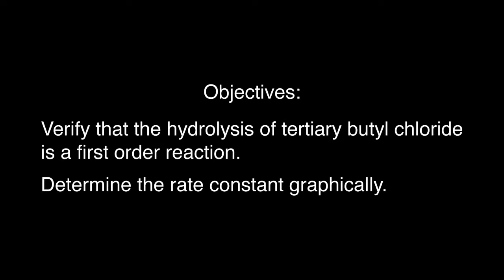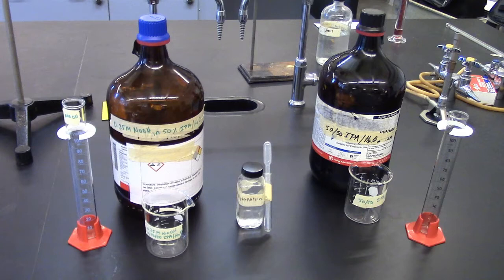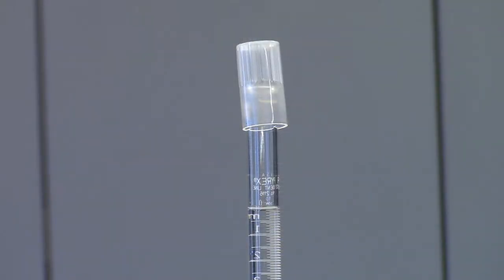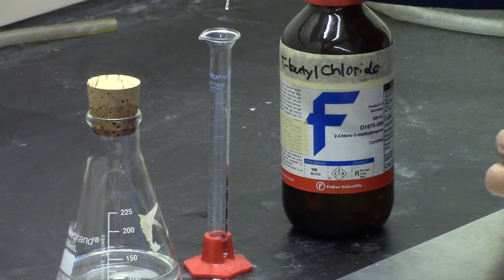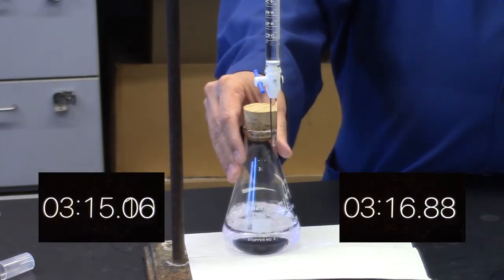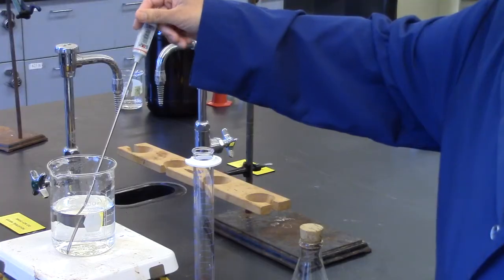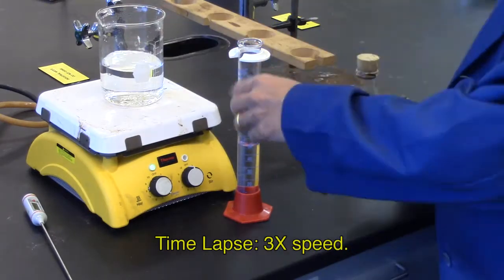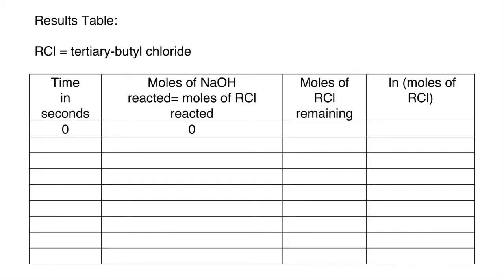Experiment 21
Chemical Kinetics: The Hydrolysis of Tert-Butyl Chloride

From: Experiments in General Chemistry